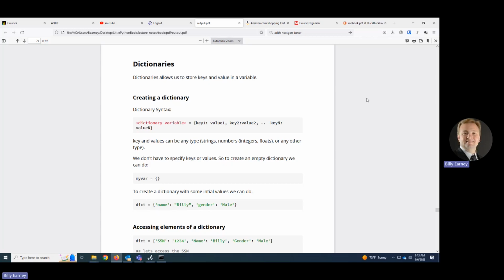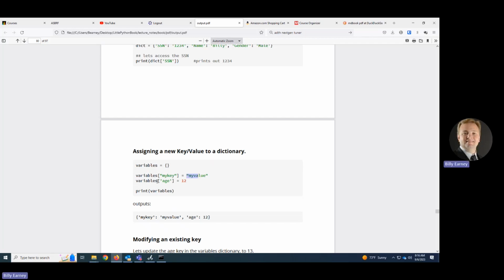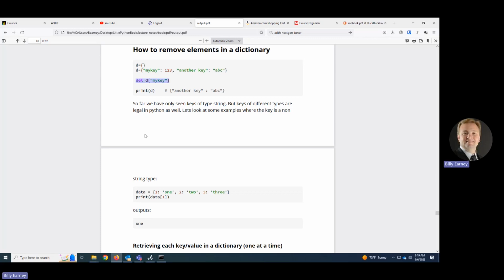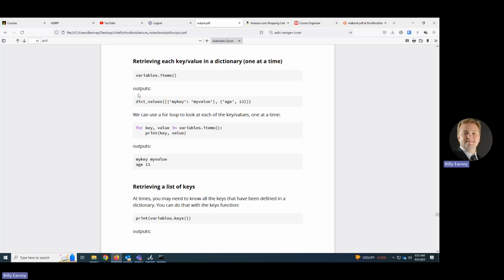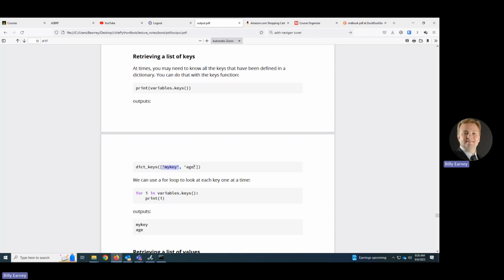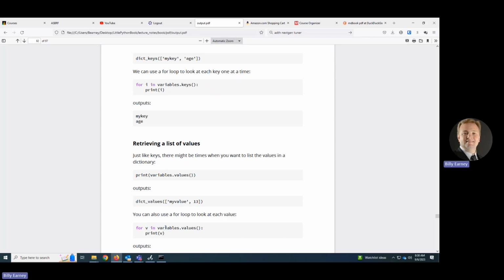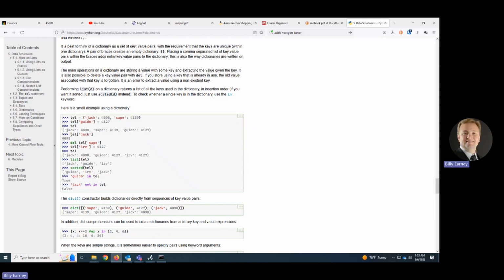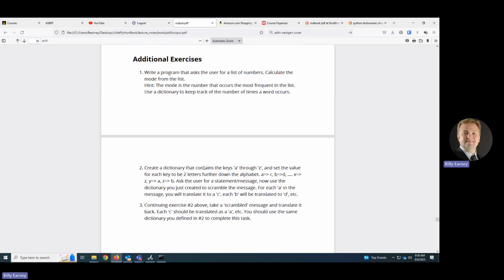CIS202 Dictionaries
This video introduces Python dictionaries